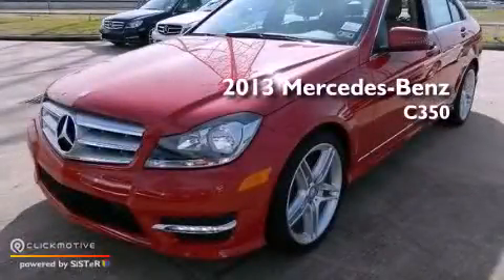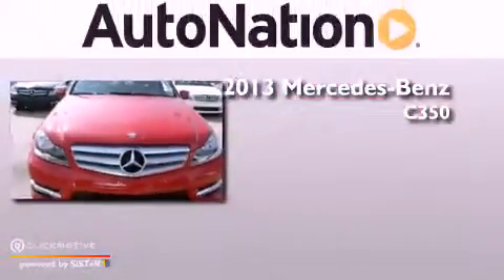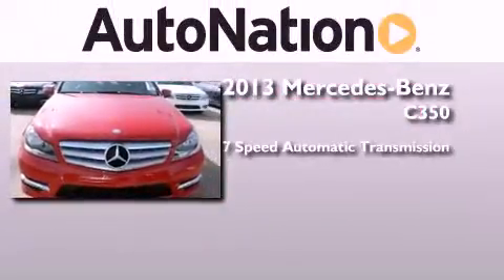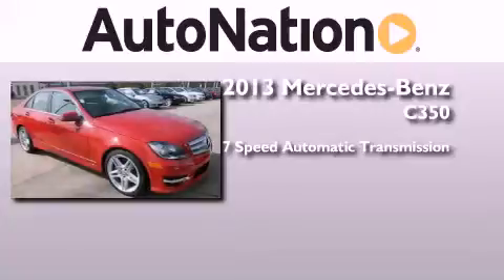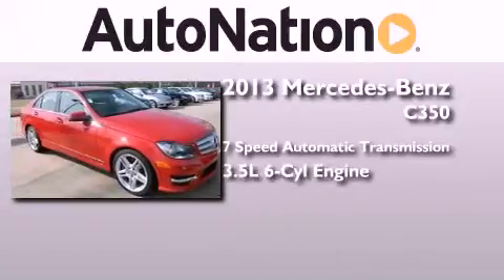2013 Mercedes-Benz C350 Sport Houston TX 77090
Year : 2013
 Make : Mercedes-Benz
 Model : C350
 Engine : Gas V6 3.5L/213
 Trans . : Automatic
 Exterior : Mars Red
 Miles : 5
 Interior : Beige